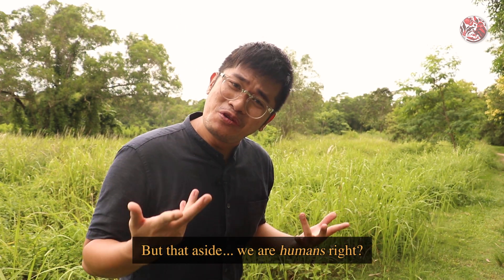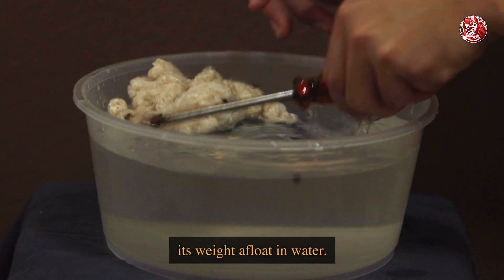Fill It Up With Your White Substance | Kapok Tree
No, cotton doesn't come from sheep - but what are these white fluffy pods? Watch on to find out more about the Kapok or White Silk-Cotton! Is it the same as regular cotton? Can I sew clothes with them? So many questions! I love my white substance!

The original "Singapore's first" Kapok Tree removed at SBG

Written, Filmed and Edited by:
Fang Shawn